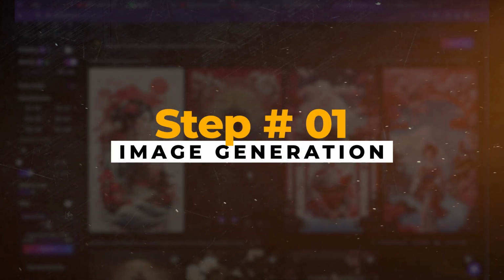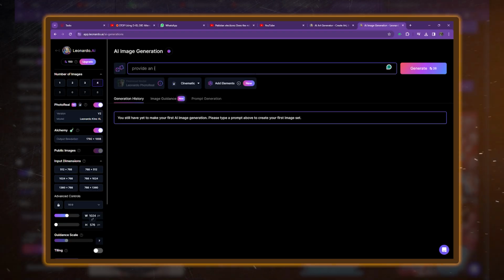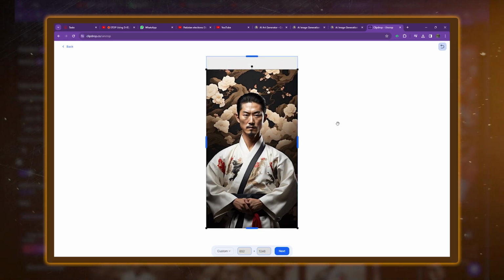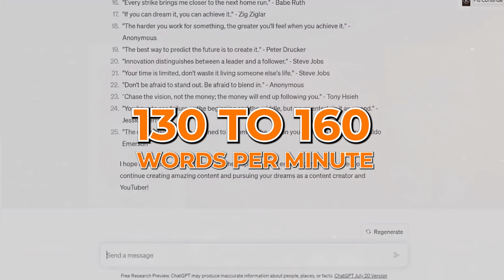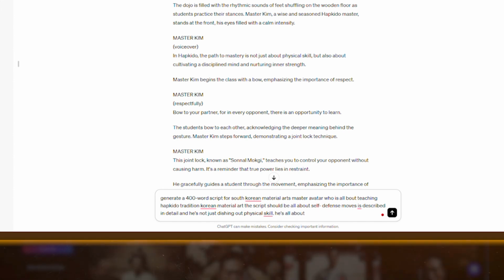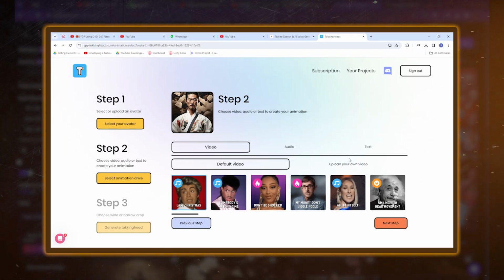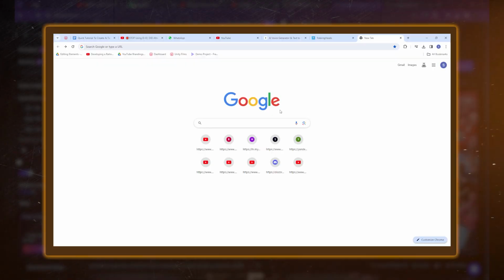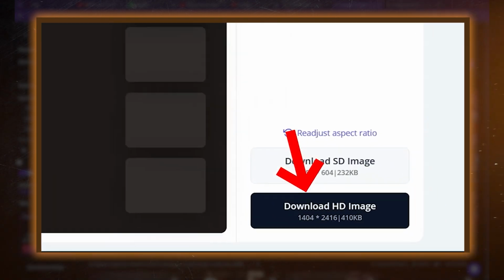Create AI Talking Avatar Easily & Quickly for Free!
In this video, you will learn how to create your own AI talking avatar in just a few minutes. We will explore the best tools available to help you to generate a personalized and engaging talking avatar for your videos.

Don't miss the opportunity to bring your content to life and captivate your audience with a unique and interactive talking avatar.

Music Cradit:
Moments by Galaxy Tones/galaxytones